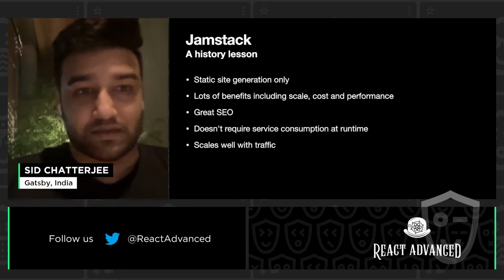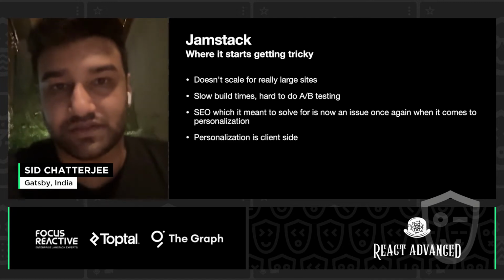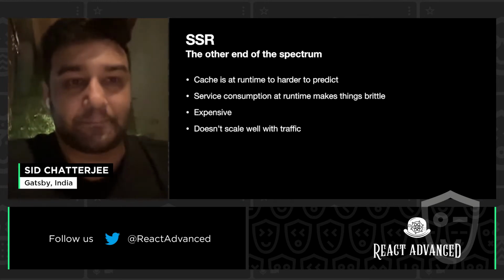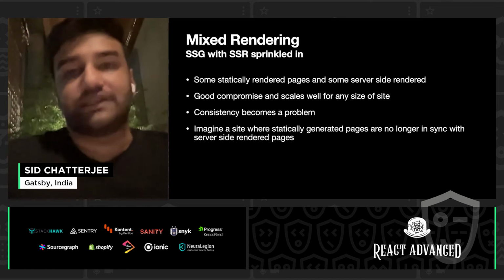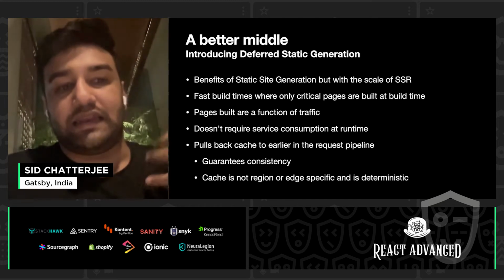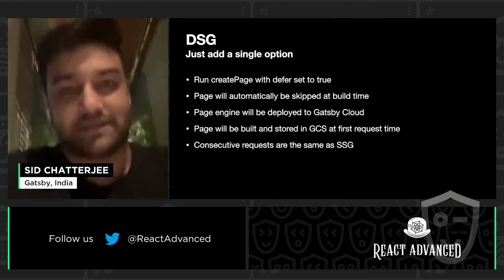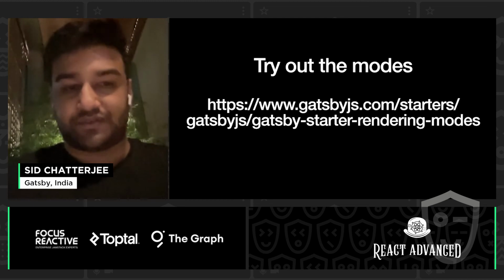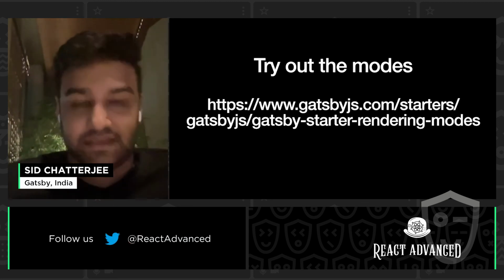Gatsby v4's New Rendering Modes - Sid Chatterjee, React Advanced 2021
Talk: Gatsby v4's New Rendering Modes
Gatsby v4 now has SSR and a new rendering mode called DSG. Between SSG, SSR, DSG, ISR and DPR, the Jamstack has recently seen a flurry of new rendering modes that work for every use case that seemed unviable in the past. But knowing what to pick for your site or a portion of your site and what each of these really do under the hood is confusing and easy to do incorrectly. This track will clear the confusion and dive deep into each of these, discuss nuances and even peek under the hood to see how they work and what scalability and consistency promises they offer and which promises they keep.